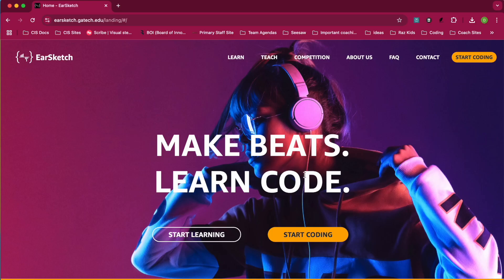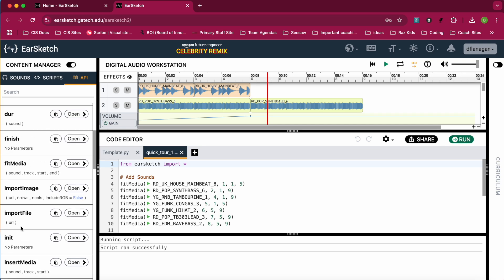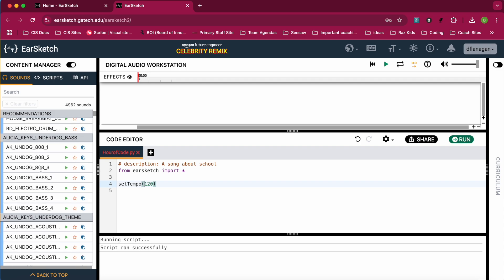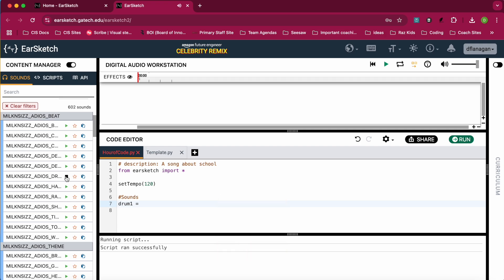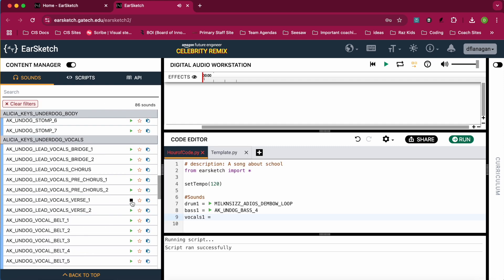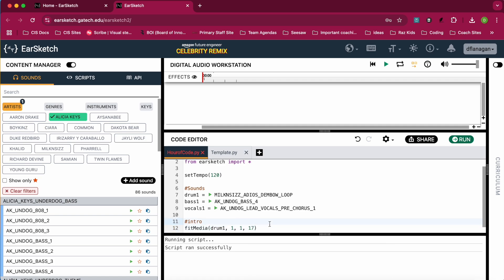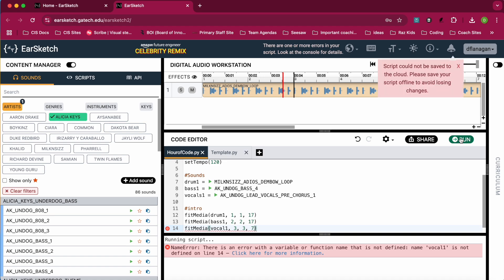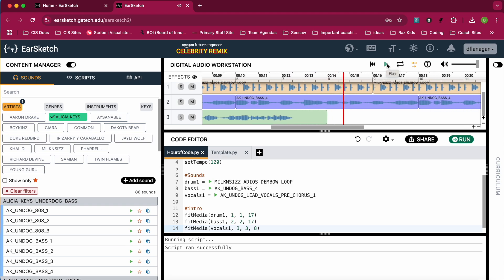EarSketch Part 1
This video is a brief introduction to EarSketch from Georgia Tech. This will be used with Year 6 students for Hour of Code. There will be a second video where we adjust the volume and share our songs.

With Earsketch, you can sign in or work without signing in.